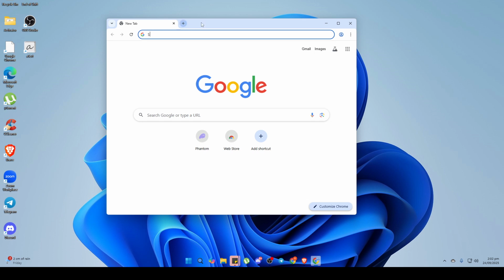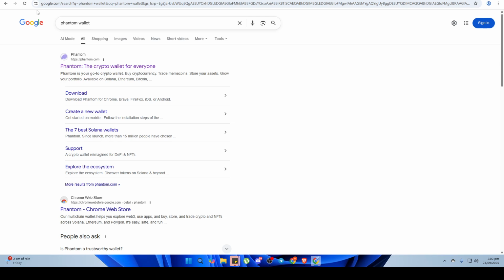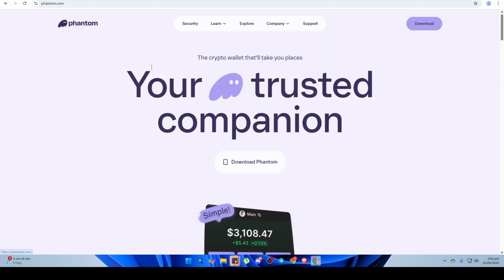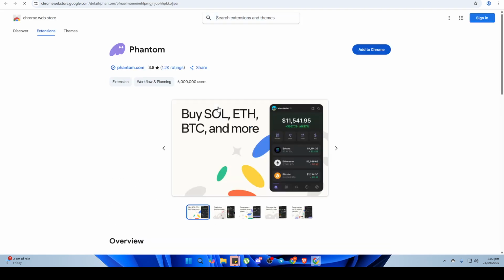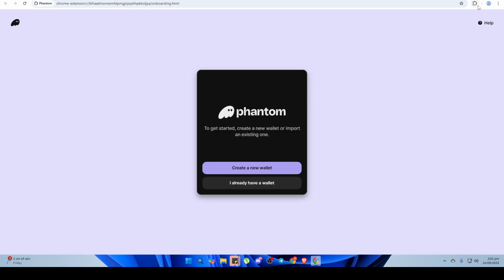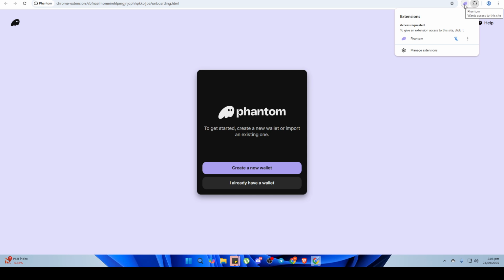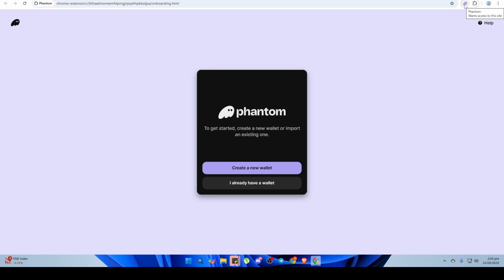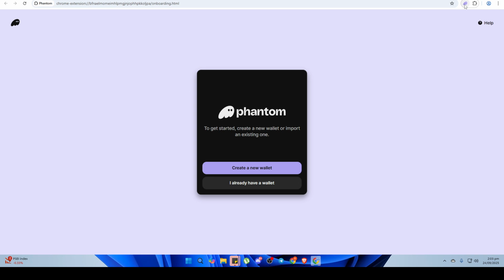How to Download & Install Phantom Wallet on PC in 2026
How to Download & Install Phantom Wallet on PC in 2026 | Step-by-Step Guide

Looking for the easiest way to download and install Phantom Wallet on your PC in 2026? 🚀 In this video, I’ll walk you through the complete process of setting up Phantom Wallet on your computer, whether you’re using Windows, macOS, or Linux. By the end, you’ll be ready to send, receive, and manage your Solana (SOL) tokens securely.

🔹 What is Phantom Wallet?
Phantom Wallet is a fast, user-friendly, and secure crypto wallet designed for the Solana blockchain. It lets you store, stake, and swap Solana-based tokens (like SOL and NFTs) directly from your desktop browser or app.

🔹 What you’ll learn in this video:

How to download Phantom Wallet safely from the official website.

How to install Phantom Wallet on your browser or PC.

How to create a new wallet and set up your recovery phrase.

Tips for keeping your Phantom Wallet secure in 2026.

⚡ Why Phantom Wallet in 2026?
With updated features, improved staking options, and seamless integration with Solana dApps, Phantom Wallet remains one of the best choices for managing your crypto assets on desktop.